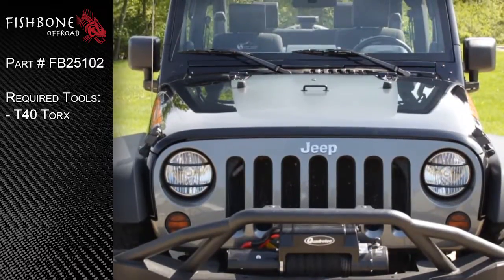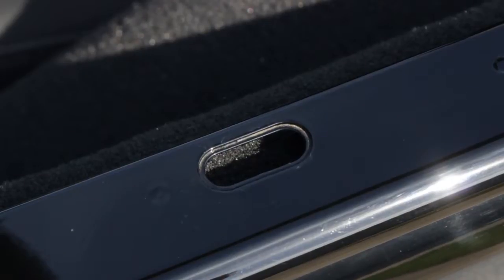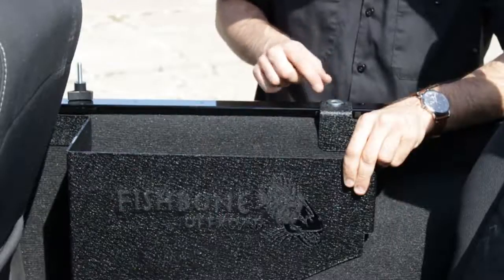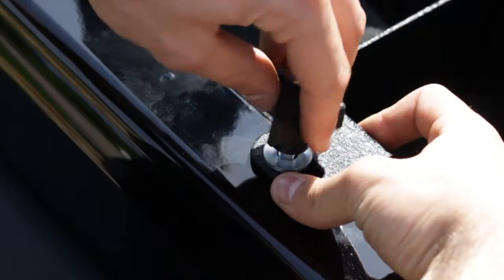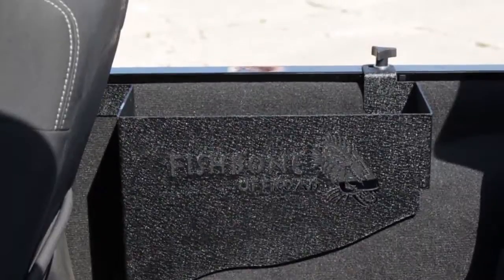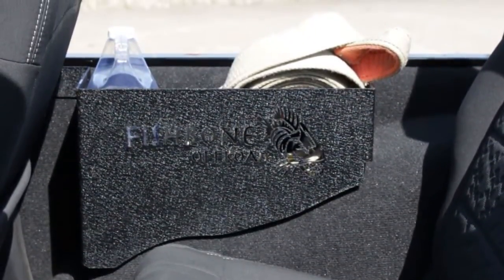FB25102 JK 2DR Storage Bin Installation Guide